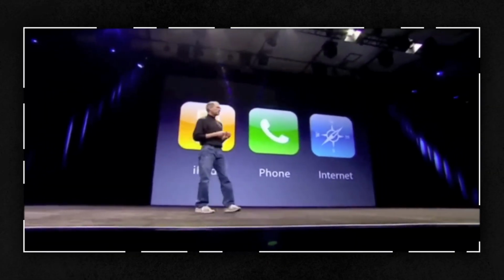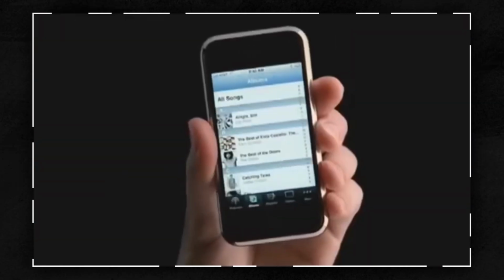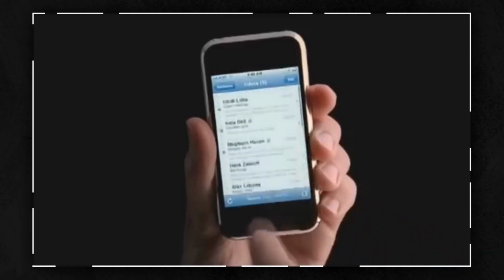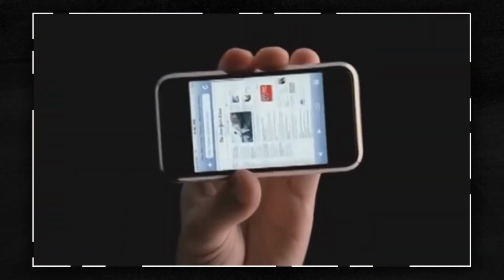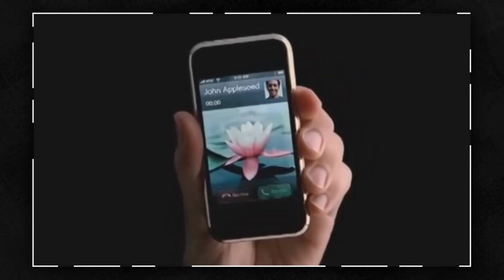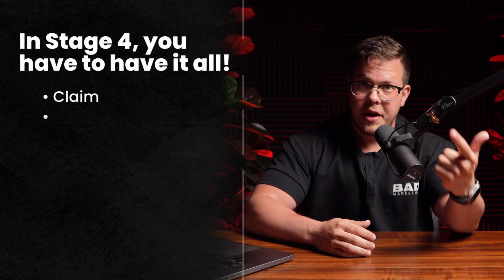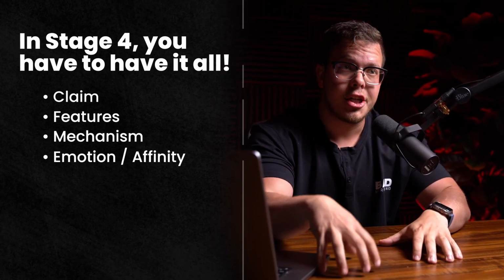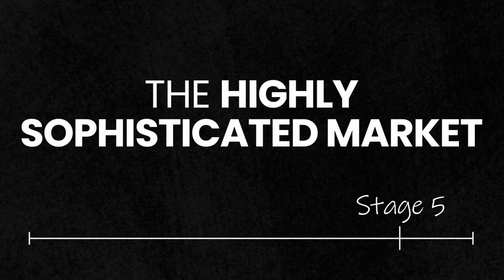How Apple Used the 5 Stages of Sophistication to Get EVERYONE to Buy an iPhone!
In this video, we explore the concept of market sophistication and how it can give your brand a competitive edge. Originating from Eugene Schwartz's classic book, "Breakthrough Advertising," market sophistication outlines the various stages markets go through.

Whether you're launching a new product or trying to outshine competitors, understanding market sophistication can transform your marketing strategy. These insights are backed by real-world examples from industry giants like Apple, Uber, and Tesla.

What You'll Learn:

-Stage One: Introduction and early market strategies with examples like the groundbreaking iPhone launch by Steve Jobs.
-Stage Two: Navigating competitive markets. Learn from Uber and Lyft in the ridesharing wars.
-Stage Three: Standing out in a sophisticated market. How brands like Fitbit, Garmin, and Apple Watch differentiate themselves.
-Stage Four: Capturing attention in a saturated market. Discover Apple's unique approach to building a loyal fanbase.
-Stage Five: Breaking through in a highly sophisticated market. We'll share creative examples from history and modern advertising.

👉 ashton.shanks

Let's get nerdy and take your brand to the next level!